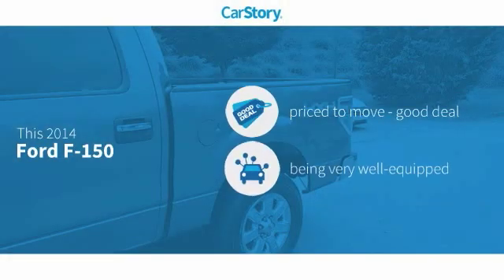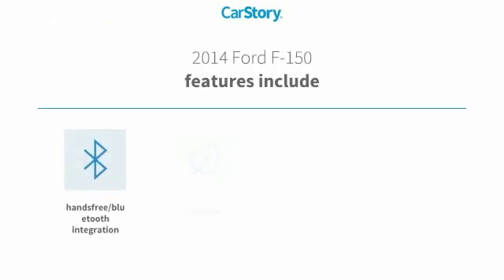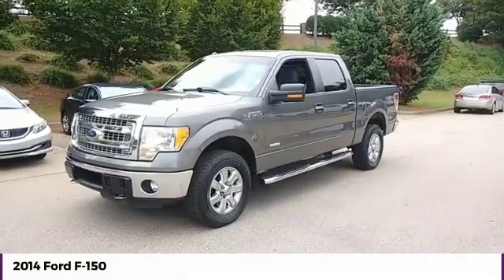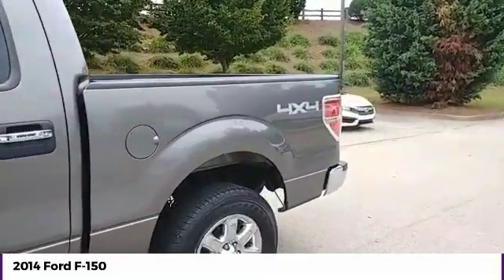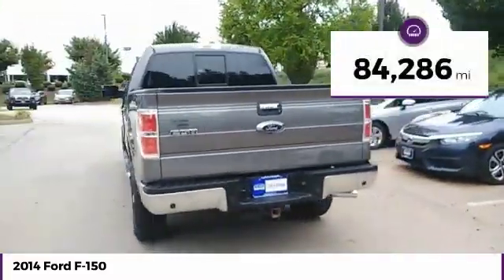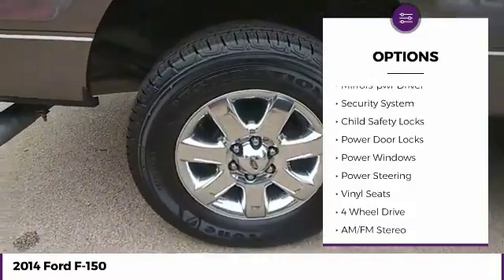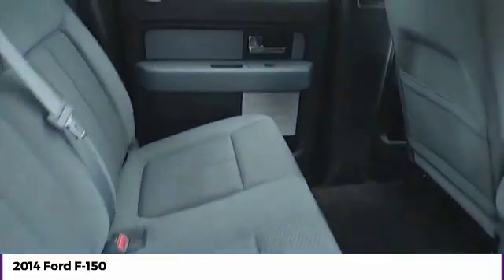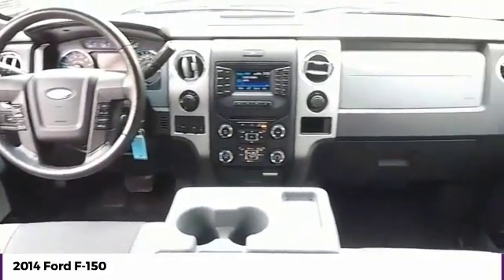2014 Ford F-150 Used P7140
McDonough,Morrow,Griffin,McDonough
2014 Ford F-150  - $23879

Sons Honda
105 Sons Drive

* ONE-OWNER, * CLEAN CARFAX REPORT NO DAMAGE, * POWER PACKAGE, * ALLOY WHEELS, * LOW PAYMENTS!, * NON SMOKER, * INCREDIBLE CONDITION, * NEW BRAKES, * 4 WHEEL DRIVE, * AUTOMATIC HEADLIGHTS, * BACKUP CAMERA, * BEDLINER, * BLUETOOTH, * GOOD TIRES, * POWER SEAT, * CREWCAB! * WILL NOT LAST! * HURRY IN!, brbrOdometer is 11134 miles below market average! Check out Sons Honda, featuring the largest selection of Honda Certified vehicles on the southside and home to the Sons Advantage. We remove sold units as quickly as possible, due to our high inventory turnover of vehicles per month it is possible that some may remain online so please call in advance to make sure that the vehicle that you are looking for is still in stock. Our prices are current market based, set to remove the negotiating process and streamline your visit with us. We are able to set our prices based on our competitors to ensure you receive the best value possible. Please print this ad to receive this special internet offer. No other discounts or offers may apply.brbrAwards:br  * 2014 KBB.com Brand Image Awards